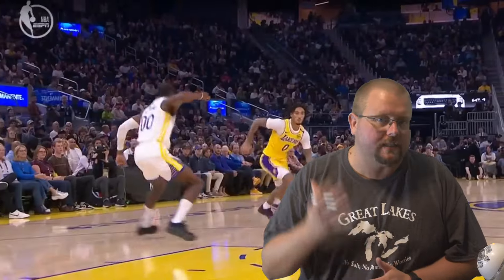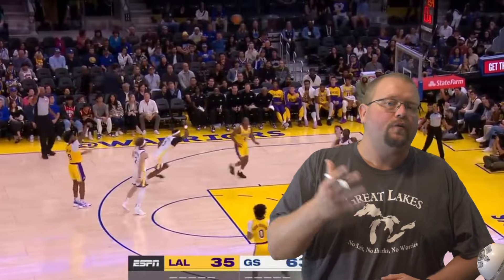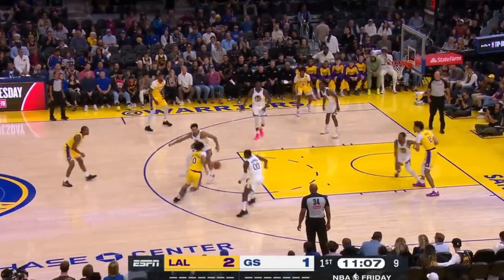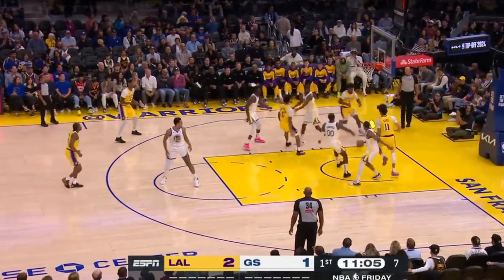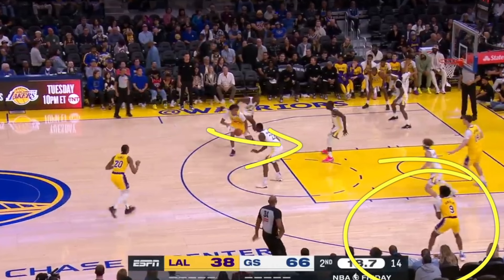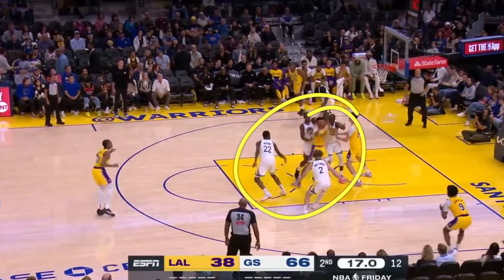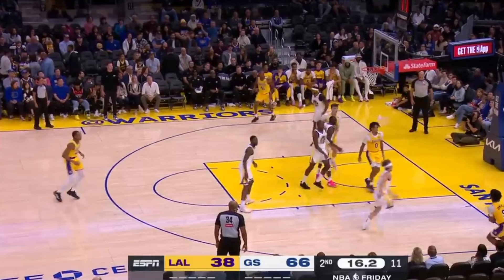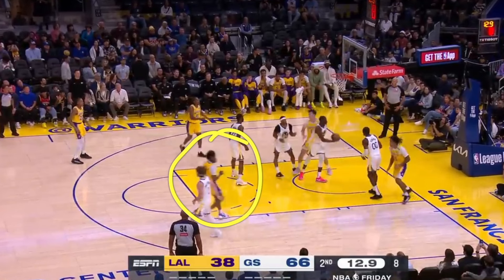Bronny James’ Best NBA Game So Far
Bronny James’ Best NBA Game So Far, in this video I breakdown Bronny James and how he played in his best NBA game yet. Bronny James is a great NBA player who is struggling so far to produce on the Basketball court. I hope this game will help him gain momentum as an NBA player.